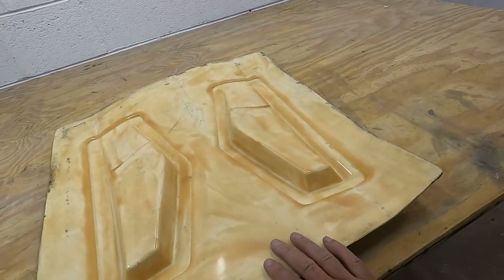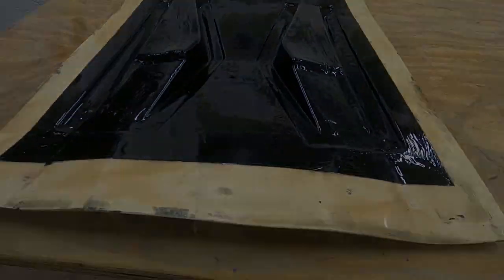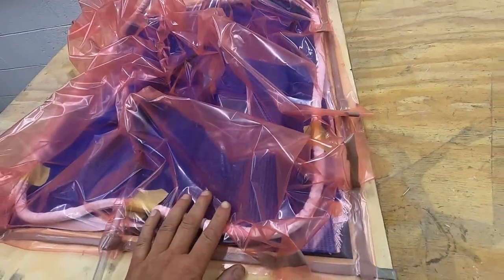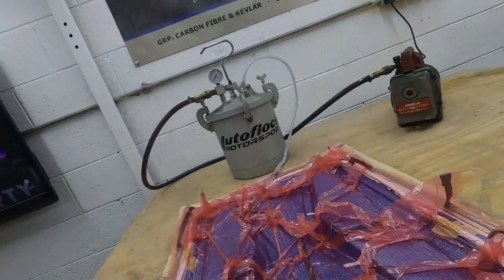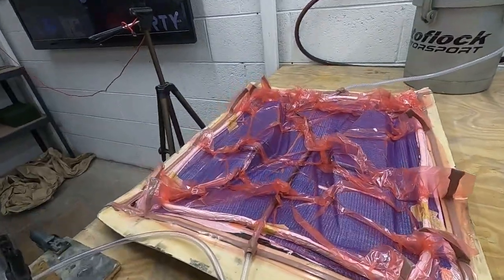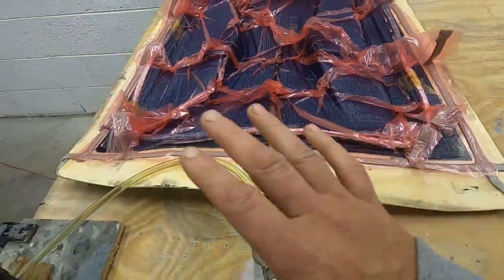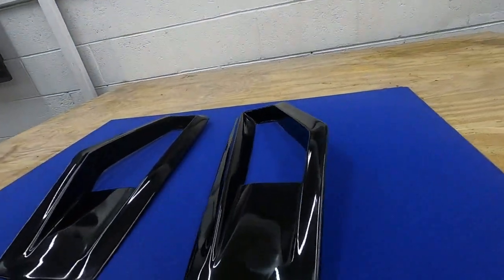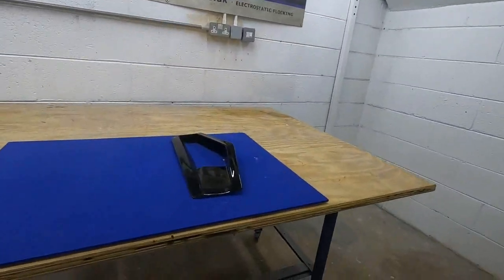Resin infusion - WRC Focus Bonnet Vents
A vlog of me making some wrc style bonnet vents for the Ford Focus MK2 pre face lift, the method is via resin infusion.  Thanks a lot for watching.

Merchandise by @elijah&colecustomdesigns